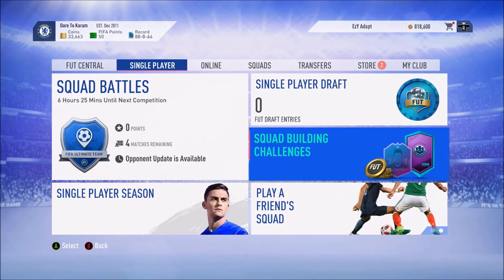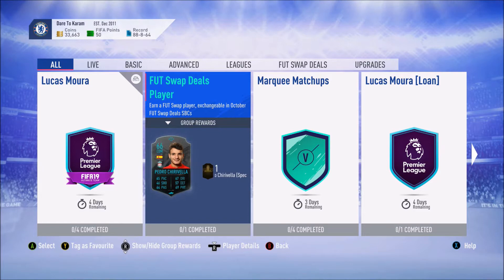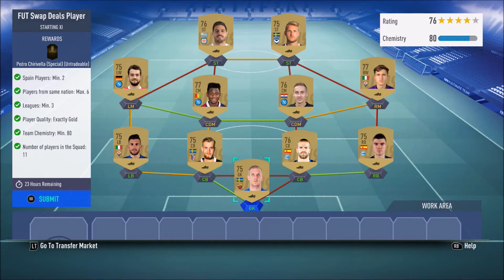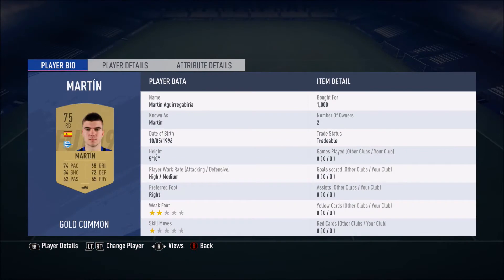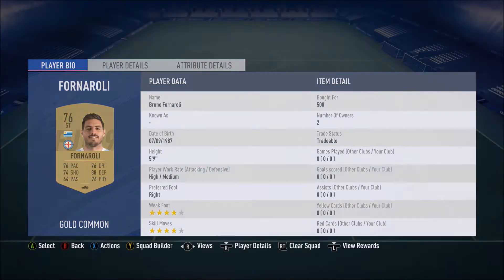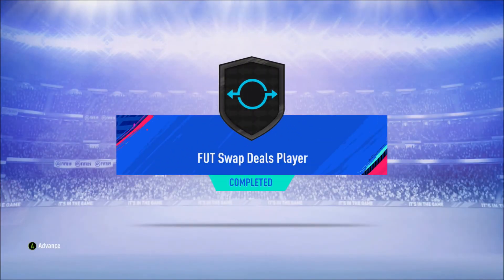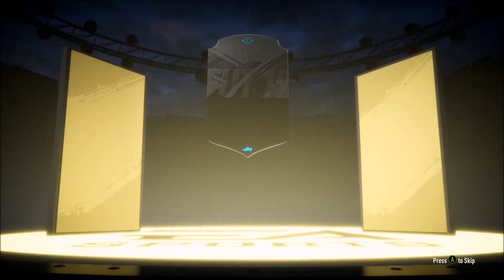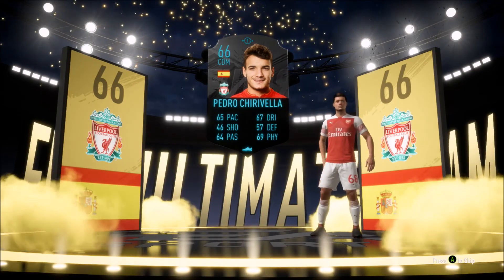FIFA 19 1ST FUT SWAP DEALS PLAYER SBC COMPLETED - CHEAPEST POSSIBLE METHOD & NO LOYALTY (7K)